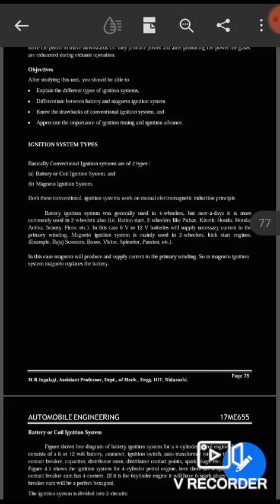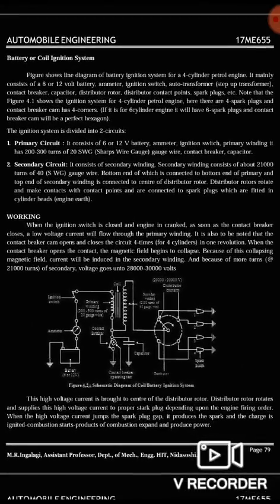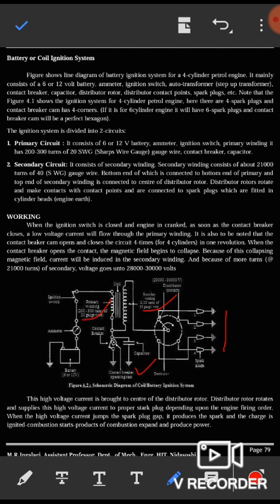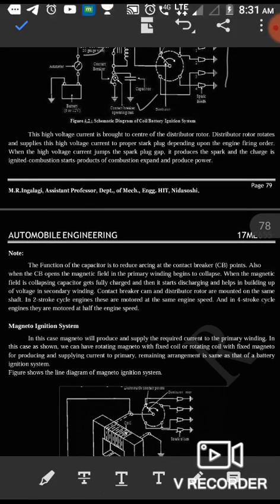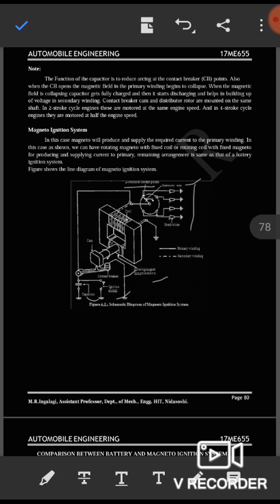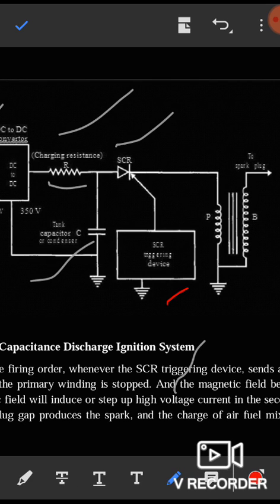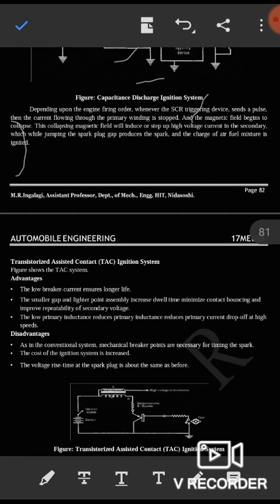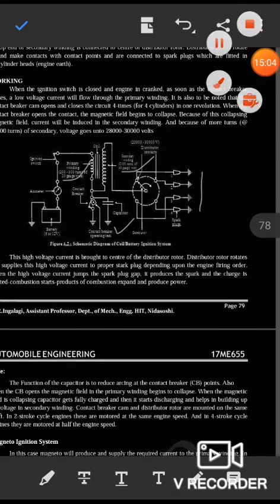Types of ignition system module3